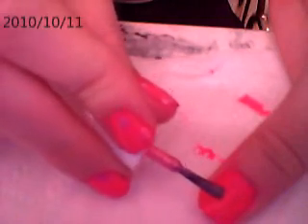nail tutorial:polka dots part 2